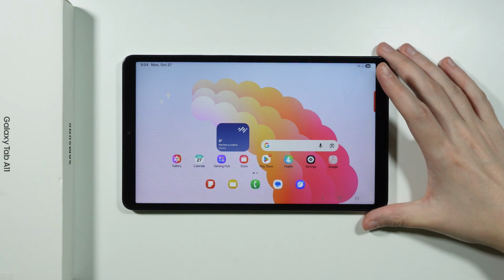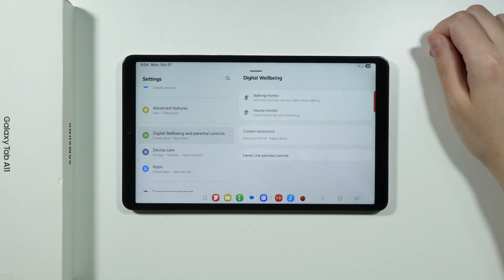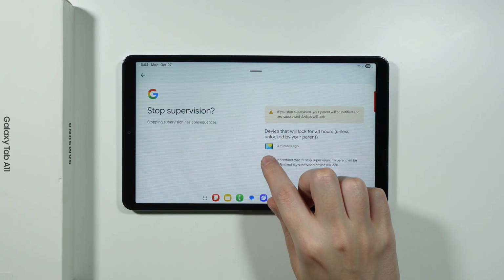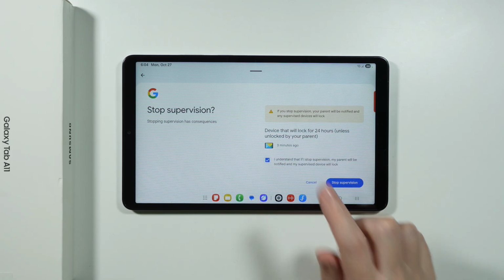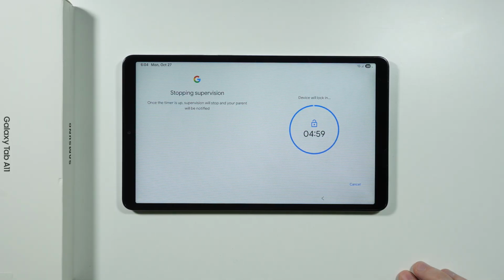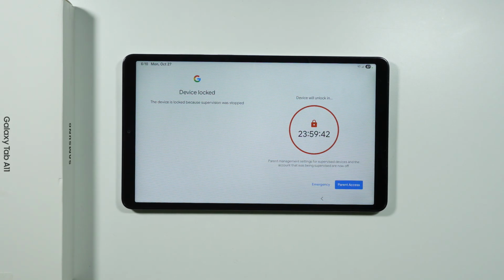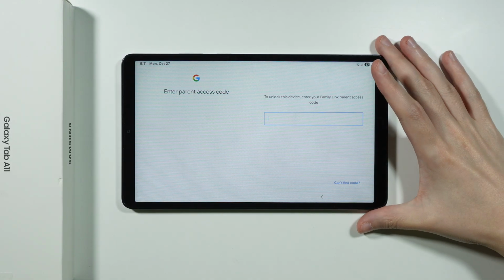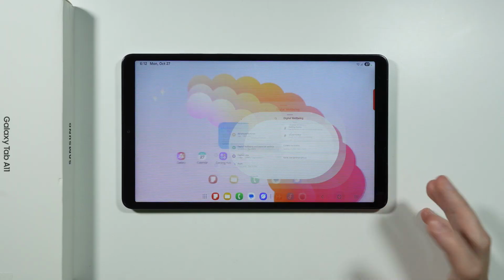Samsung Galaxy Tab A11/A11+: How to Remove Parental Controls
In this video, I'll show you how to remove Parental Controls on the Samsung Galaxy Tab A11 and A11+ easily. This setting allows you to disable all restrictions previously placed on the device, granting full access to settings and apps. Follow these steps in this quick device settings tutorial to regain administrative control over your tablet.